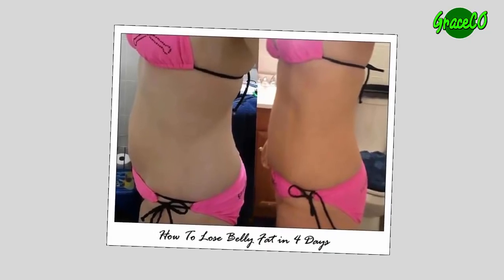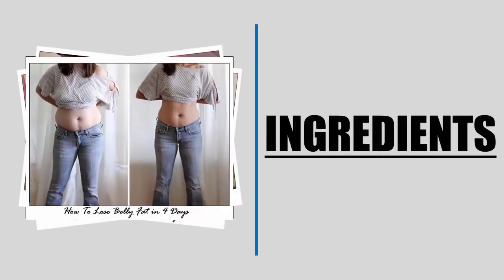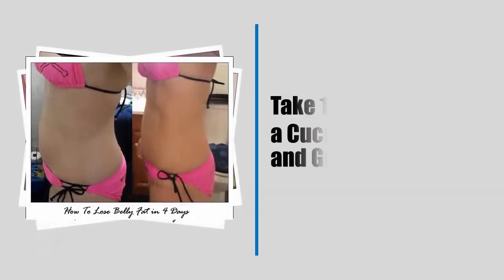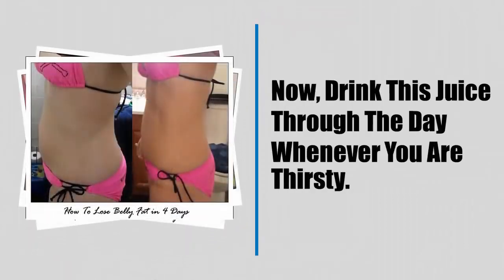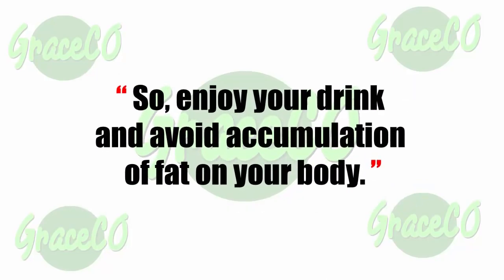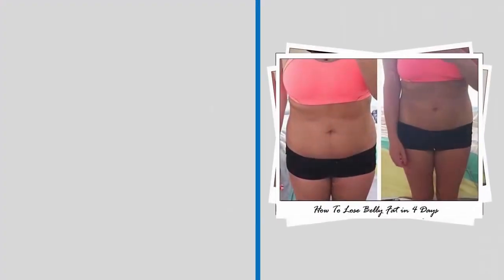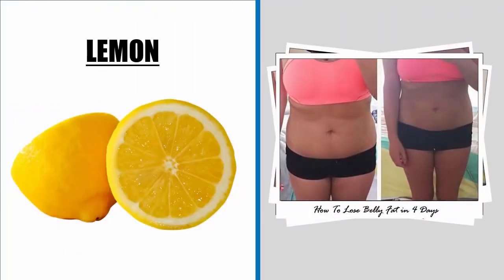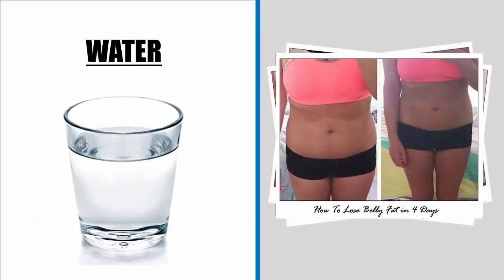How To Get a Flat Belly in 4 Days Lose Up To 5 inches off Your Waist